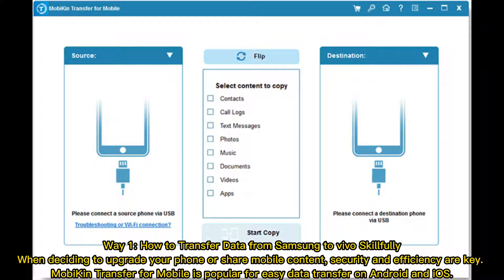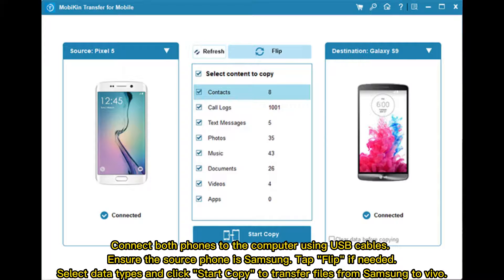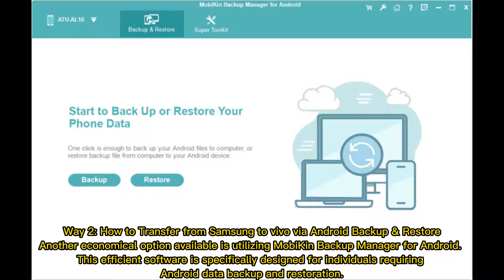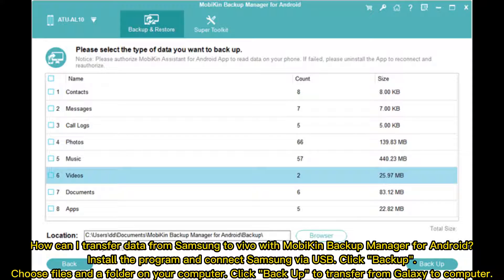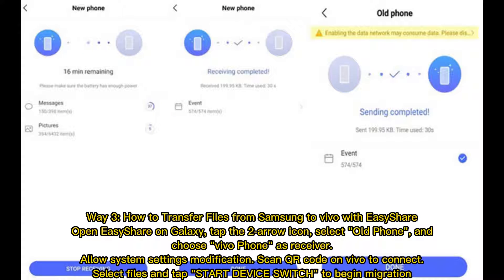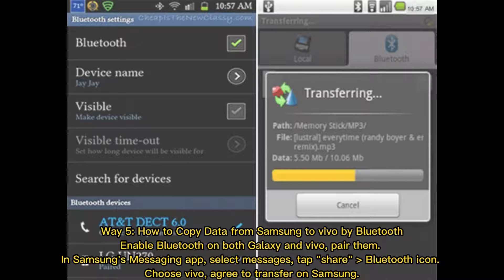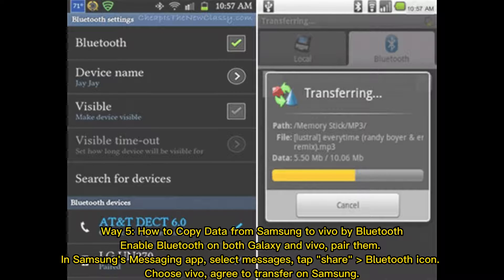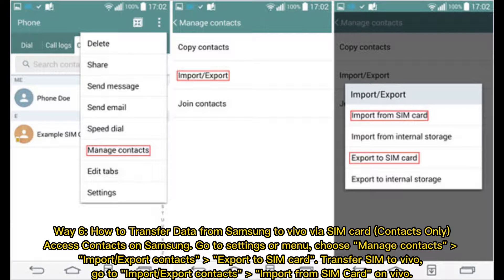How to Transfer Data from Samsung to vivo in 6 Ways [Must-watch]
How do I easily transfer from Samsung to vivo V29/V27/V25/V23/X100/X90/X80? We aim to figure out how to transfer data from Samsung to vivo in this video, with the six best solutions curated.

00:00 Start
00:23 Way 1: How to Transfer Data from Samsung to vivo Skillfully
01:03 Way 2: How to Transfer from Samsung to vivo via Android Backup & Restore
01:51 Way 3: How to Transfer Files from Samsung to vivo with EasyShare
02:16 Way 4: How to Transfer Data from Galaxy to vivo Using Google Drive
02:37 Way 5: How to Copy Data from Samsung to vivo by Bluetooth
02:55 Way 6: How to Transfer Data from Samsung to vivo via SIM card (Contacts Only)